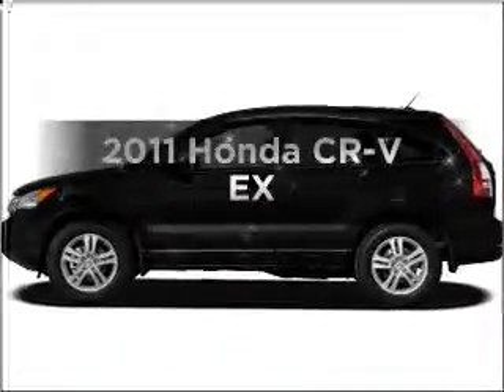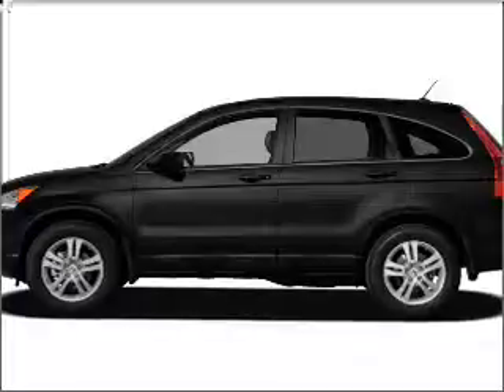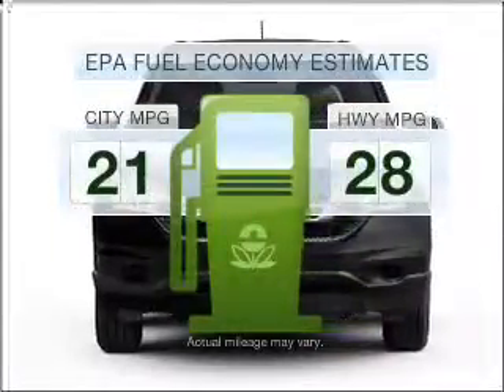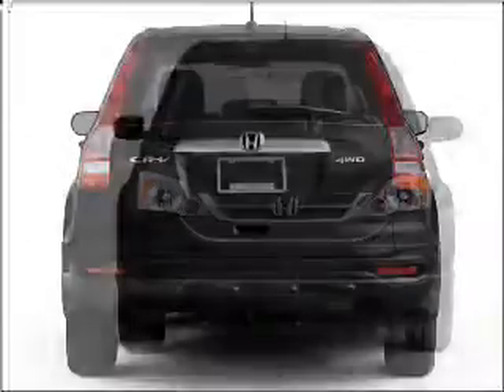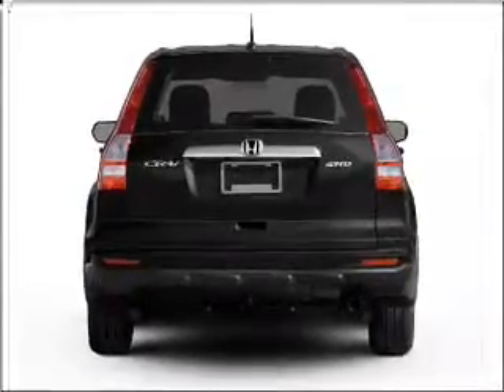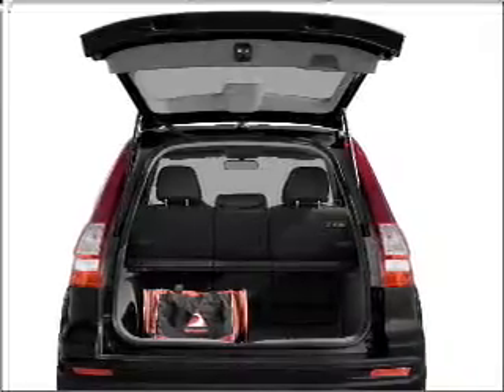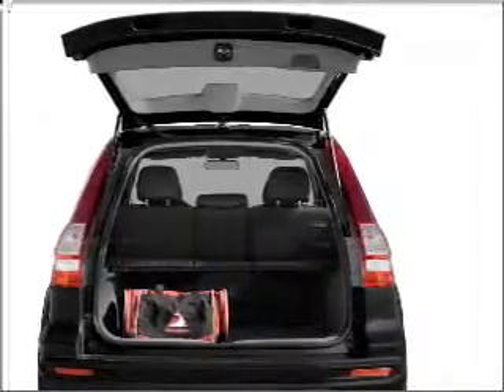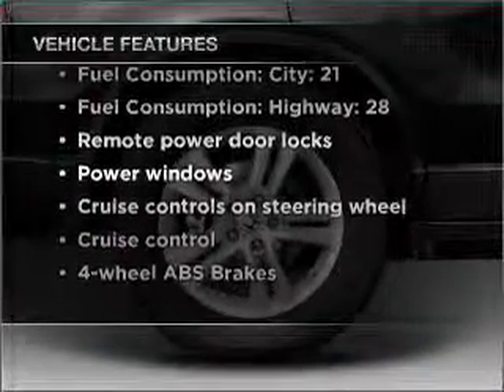2011 Honda CR-V - Denison TX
Year: 2011
Make: Honda
Model: CR-V
Trim: EX
Engine: 2.4 liter inline 4 cylinder 16 valve
Transmission: 5-Speed Automatic
Color: Glacier Blue
Mileage: 2
Address:
2020 U.S. Hwy 75 N.